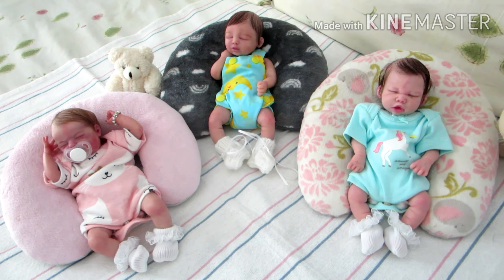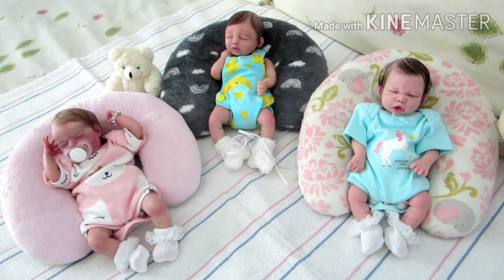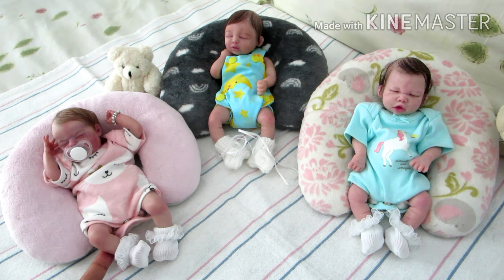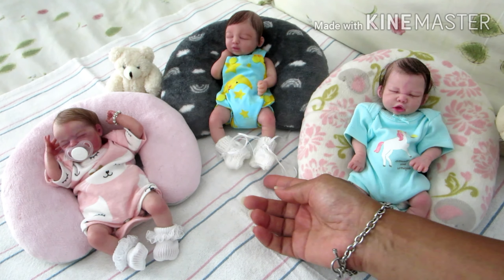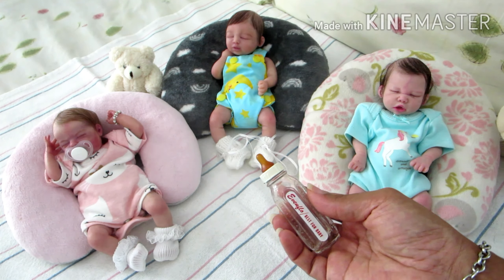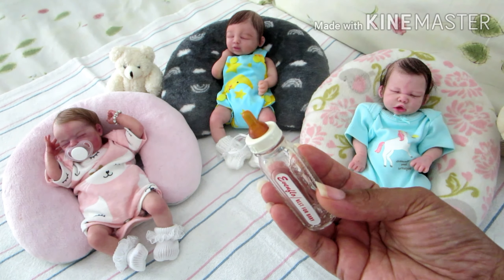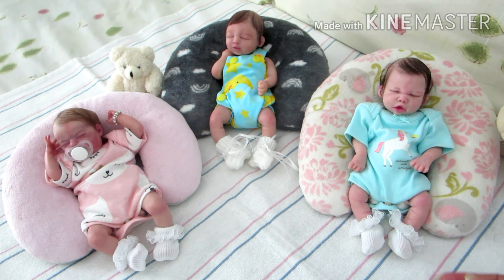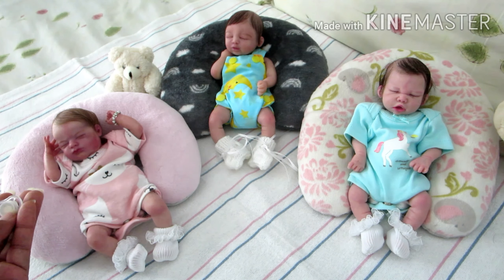My mini baby doll collection. 😄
Not for children. Hello everyone, today I am sharing my mini doll collection. Esmae North full body silicone baby girl created by Torydolls. Kaiser David full body silicone baby boy created by Cutie Patooties by Ana. Chloe Bliss vinyl reborn created by Yuliya Zotova. Wee Mouse sculpted by Laura Lee Eagles.